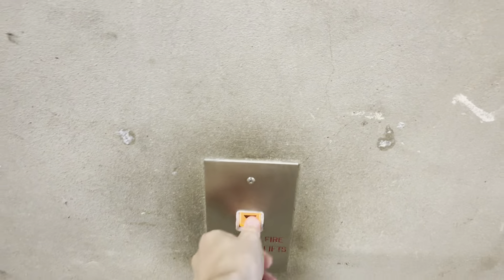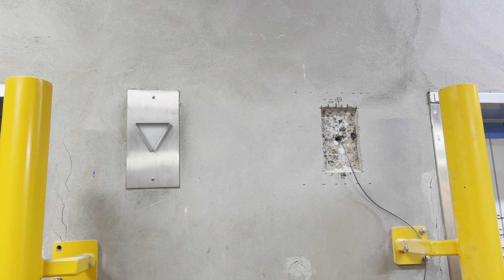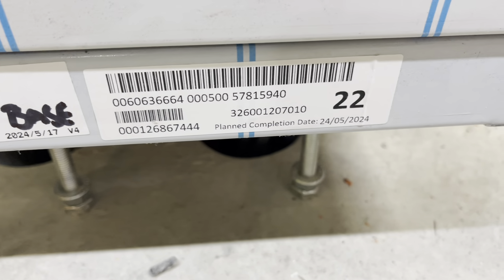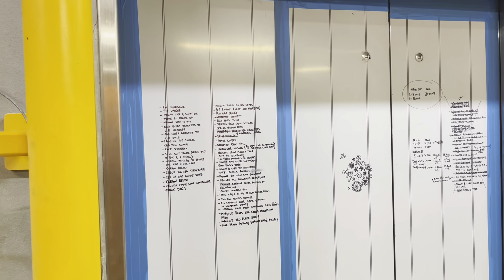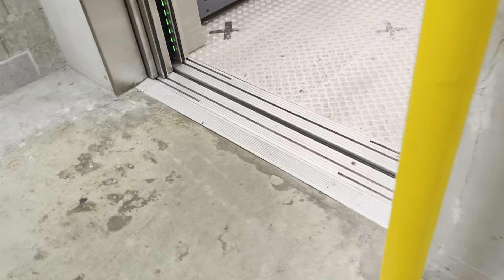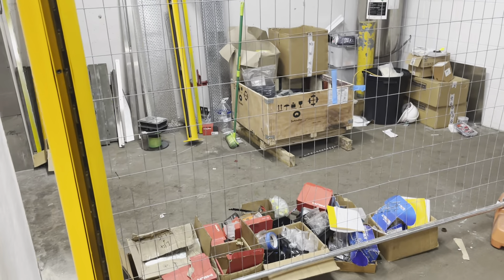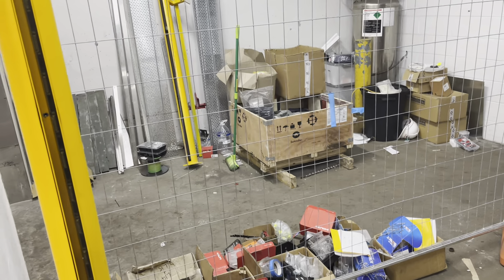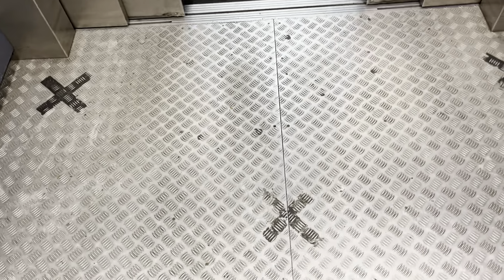One Last Ride! EPL Hydraulic service lifts 14 & 15 at Toowong Village, QLD